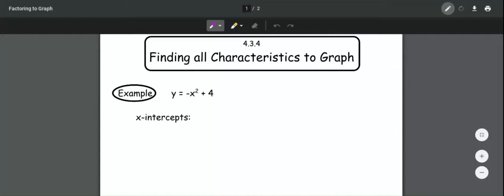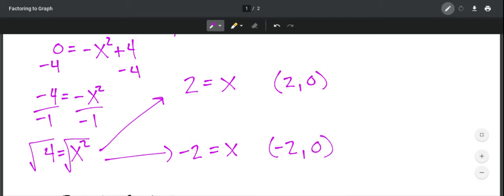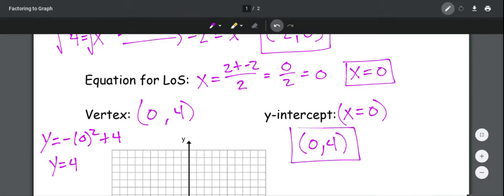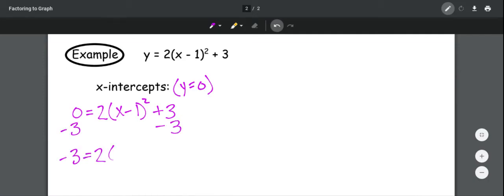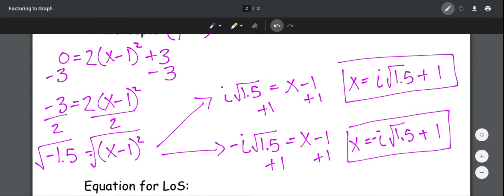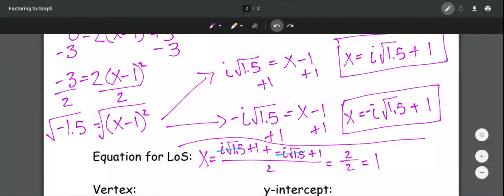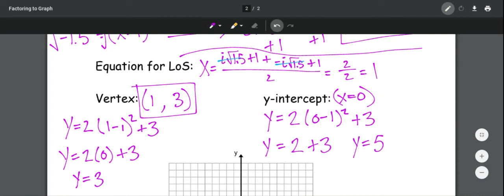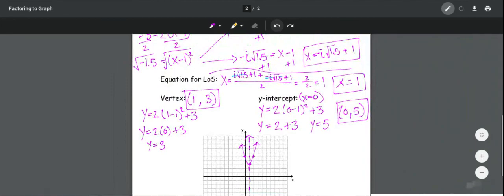3 4 3 Graphing Recap